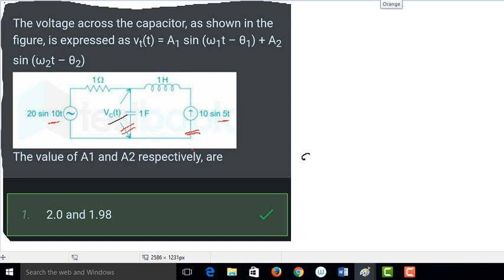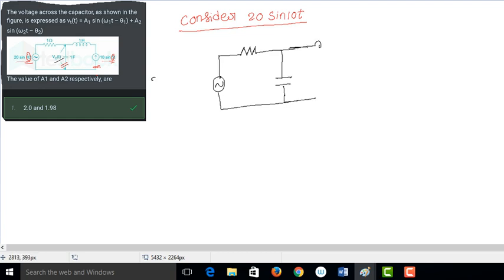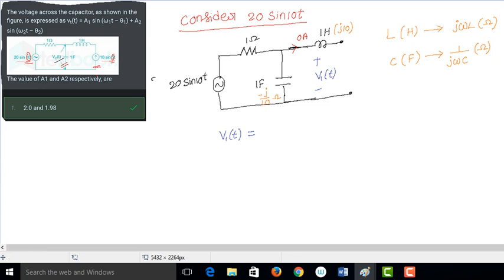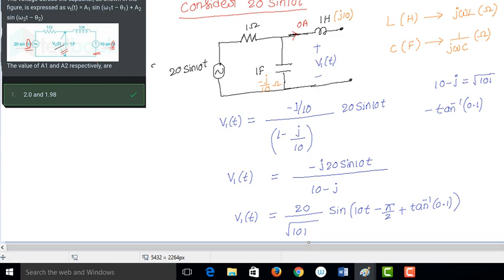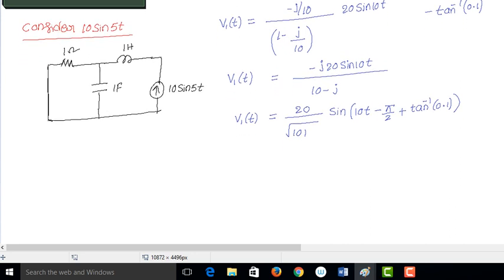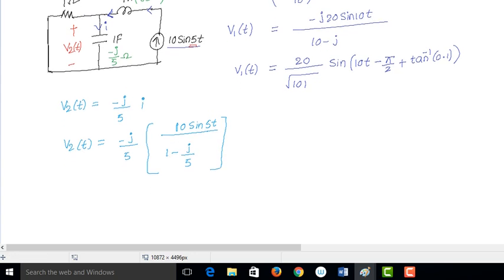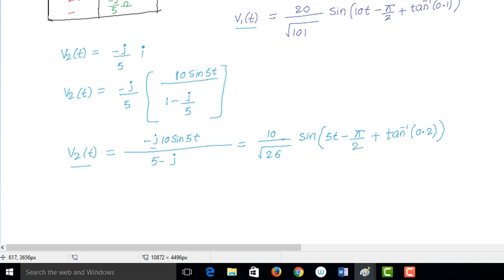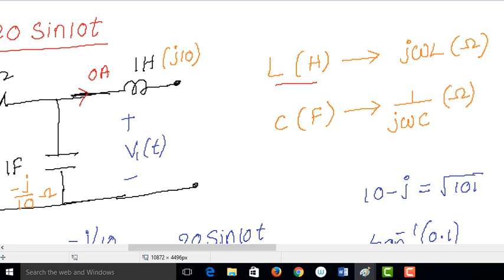Superposition theorem for AC circuits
u can ask your doubts on TELEGRAM app ( first install the telegram app) Enter the my group using the link